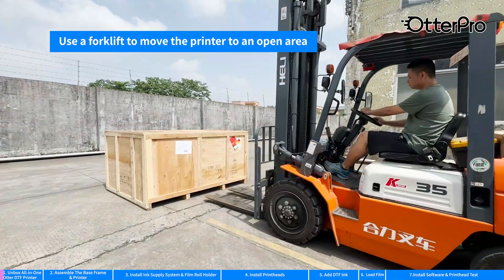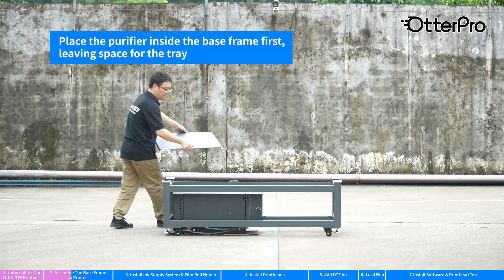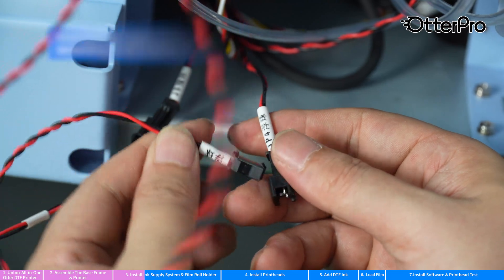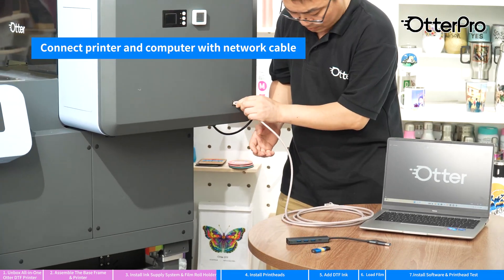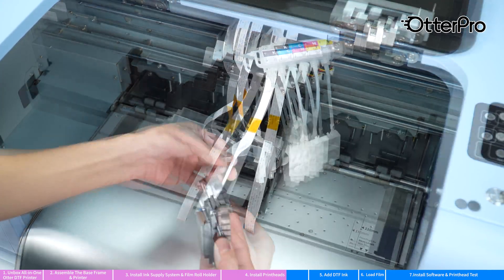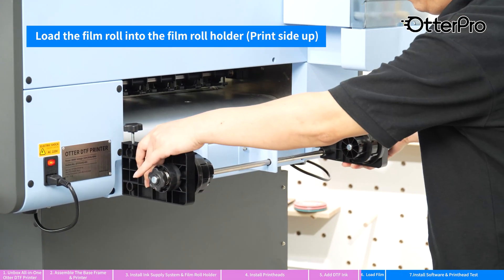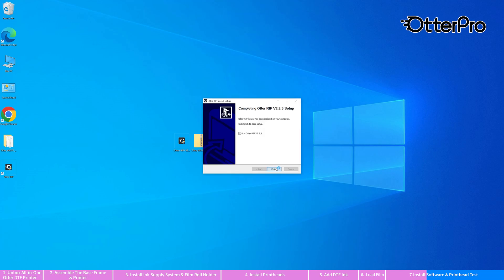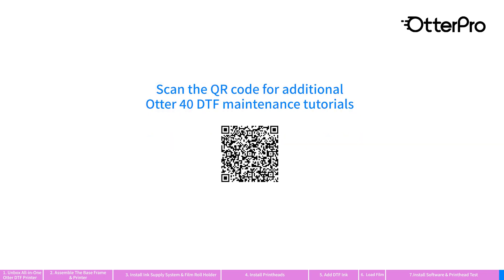✨️Model S 40 OtterPro All-in-One DTF System | Unboxing, Assembly & Step by Step User Guide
Experience boundless printing options with our all-in-one DTF system—ideal for large-scale production or small-volume printing. Perfect for retailers or home makers, it integrates printing, powder shaking, heating, and purifying functions, providing efficiency and quality in a compact design. Fully automated features enhance workflow, ensuring high productivity and top-notch output. Our specialized vertical heat press ensures optimal efficiency, delivering your best prints in minutes.
A comprehensive guide on setting up your printer:
1. Unbox All-in-One OtterPro DTF Printer
2. Assemble The Base Frame & Printer
3. Install Ink Supply System & Film Roll Holder
4. Install Printheads
5. Add DTF Ink
6. Load Film
7. Install Software & Printhead Test